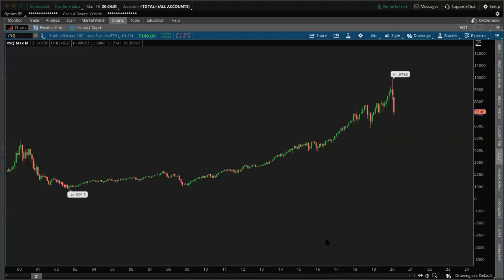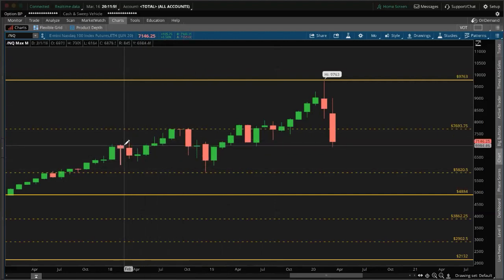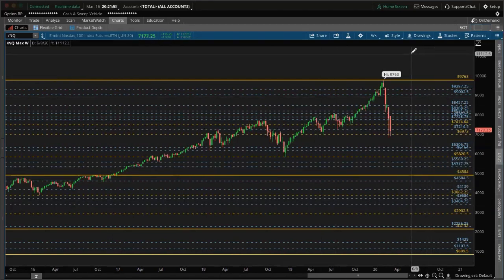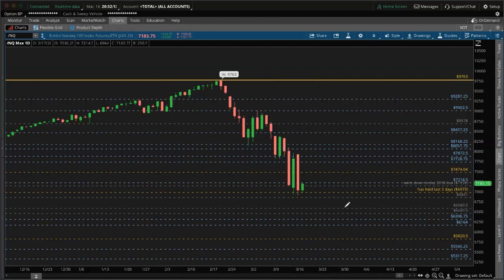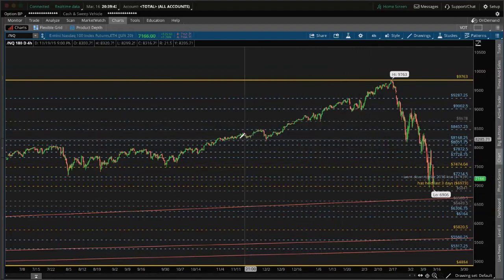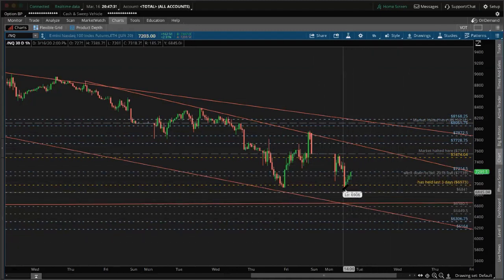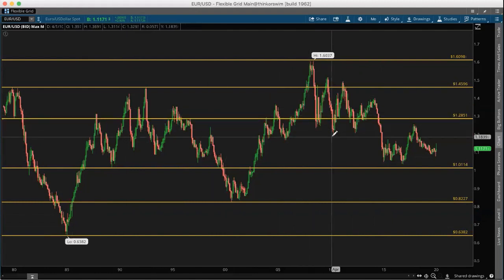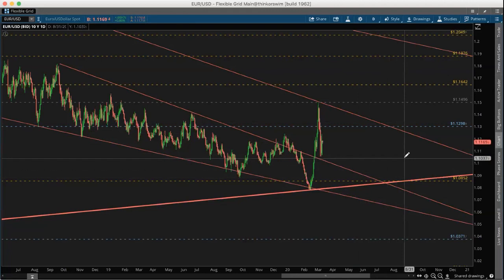Price Action Trading - Market Sentiment: Support/Resistance & Trend Webinar Replay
Market Sentiment Webinar Replay - Join us for a 70-minute, instructional webinar to deepen your understanding of Market Sentiment with Tom Winterstein, Founding Trader at ChartPros.

This course is for new or current traders who would like to learn what it takes to gain the knowledge and confidence to become more consistent and confident with their trading strategies.

If you're ready to advance your trading this course will take you through 2 of the 5 Price Action tools that we teach and that are native to every charting platform out there.

Support/Resistance

Trend

Earlier in our trading career we enrolled in a Price Action Boot Camp course with a small number of traders that lasted nearly a year.  These were the first two tools we learned and were instructed to trade using only these two tools for over 3 months!  Needless to say we became very confident and consistent trading this methodology.

Truth is, these are the simplest yet most powerful tools for trading Price Action and we're going to show you everything you need to know.

This course is for:

Beginning, intermediate, or experienced traders

Swing or Day traders

Indice traders

Forex traders

Commodities traders

Nadex traders

Traders who want to improve their consistency

We wish you continued success in your trading journey!

What separates us from the others?

ChartPros is a Market Education Services Leader for Intermediate/Advanced Day or Swing Traders.  We teach price action charting for Futures, Forex, Equities, Commodities, Crypto (Bitcoin), Options etc using precision focused Technical Analysis.

The 5 Price Action Tools necessary are native to every charting platform!  So what that means to you is no proprietary signals, indicators, alerts, etc are required.

While many of our courses carefully cover the fundamentals some reveal institutional techniques to retail traders for the first time ever!

Since 2019 over 4000 traders have enrolled in our courses... will you be next?

Our Philosophy...

Give a trader a signal and they’ll profit for a day; teach a trader Price Action and Risk Management and they can profit for a lifetime…

Our marquee product is Price Action Mastery Certification course that teaches traders how to use the 5 Price Action tools native to every charting platform out there.

We are the only education firm that offers an Advanced Fibonacci trading course that teaches traders how to identify institutional algorithms and trade like the pros using advanced fib strategies not revealed before to retail traders.

ChartPros has an Excellent rating on TrustPilot!